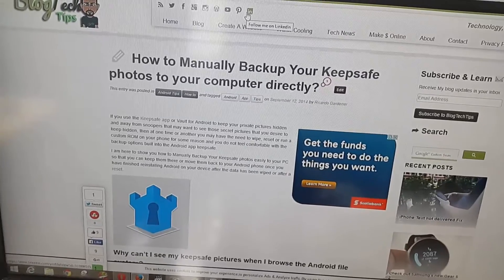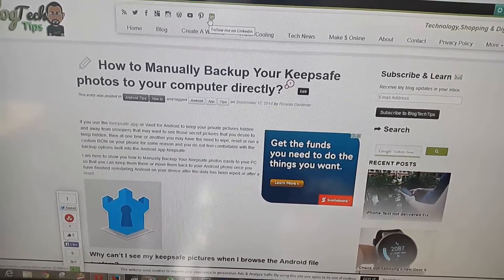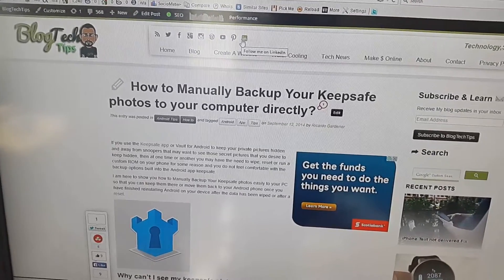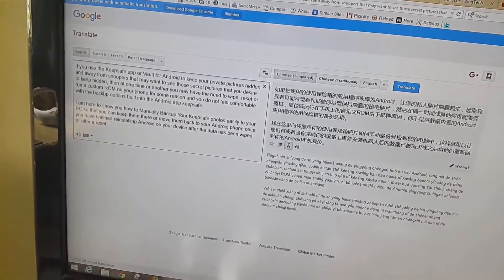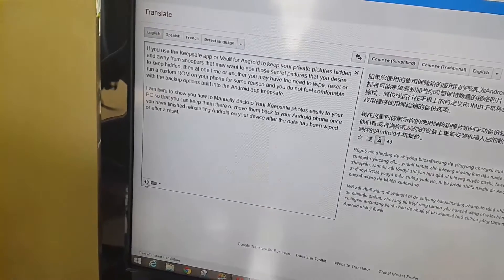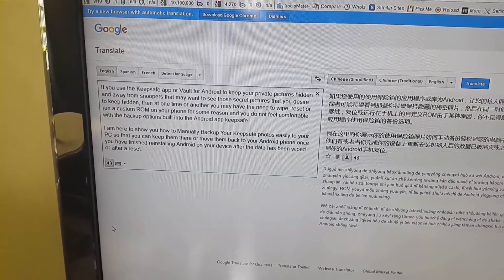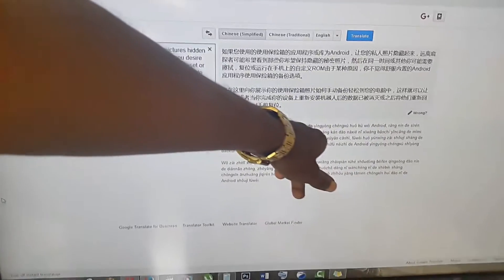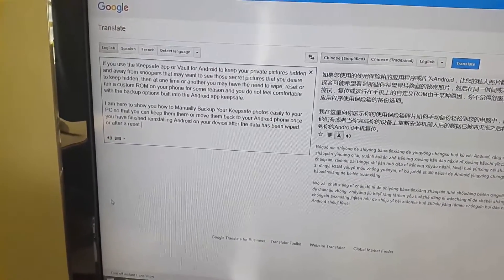Make your computer read Anything to you: text to voice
I use this trick on a daily to have my computer read news articles to me or even blog post, it a free text to voice software or program that available to anyone that I have re-purposed for reading although the program was not meant for that.